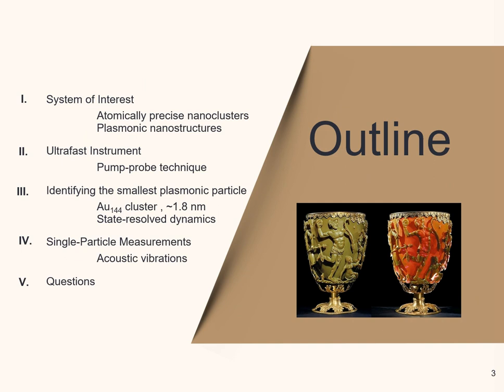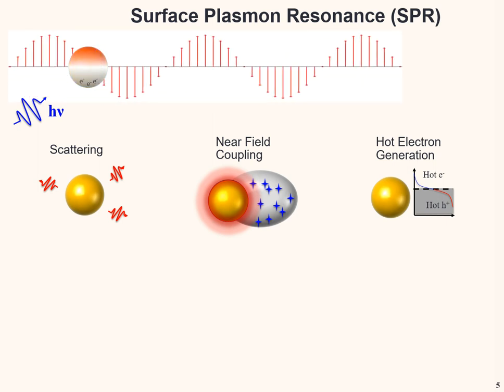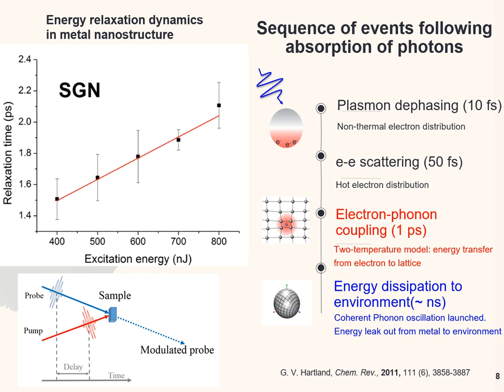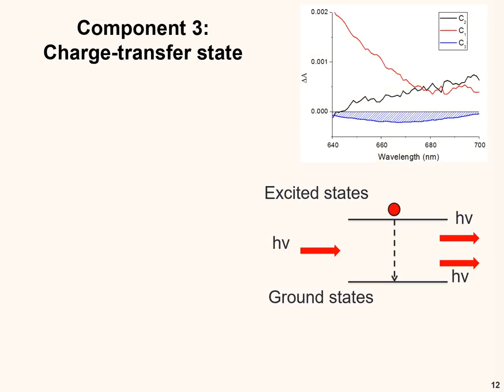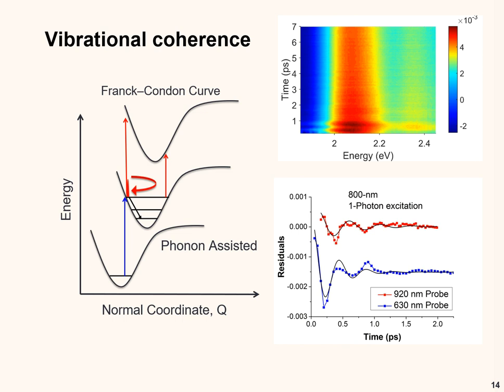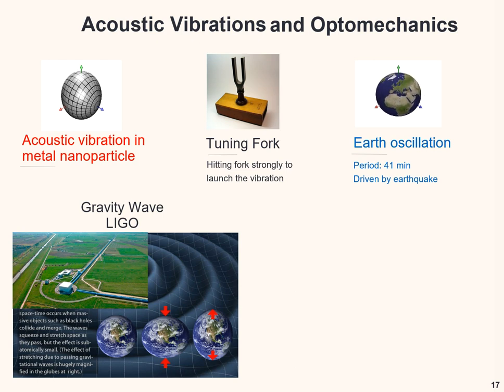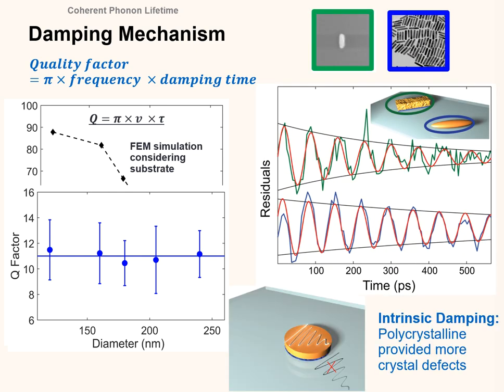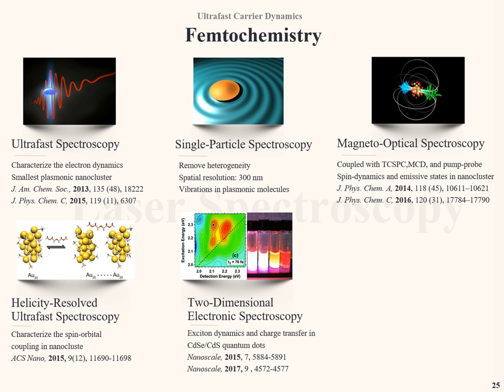Research talk 3 11302018